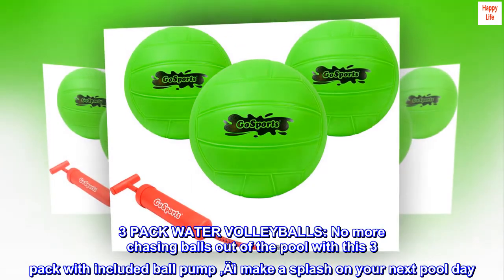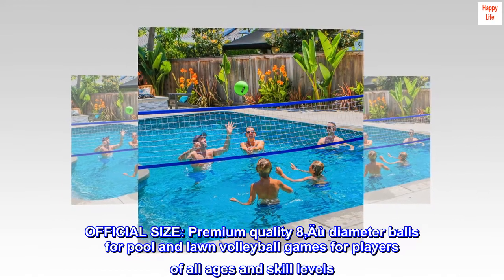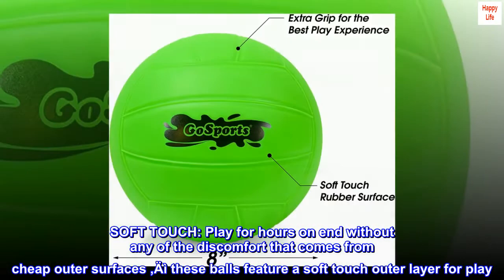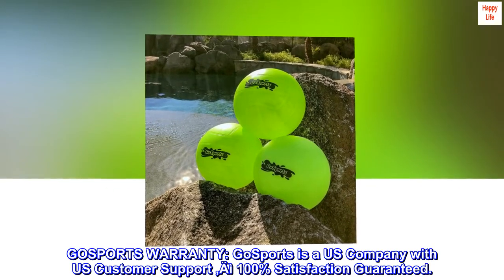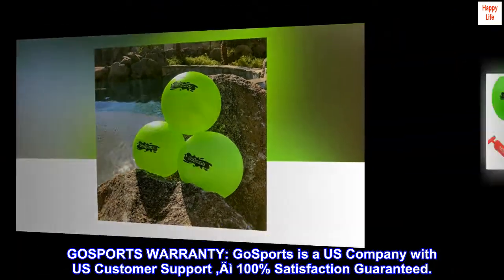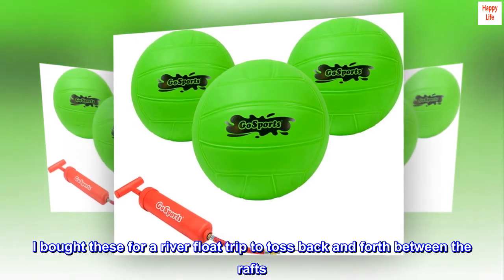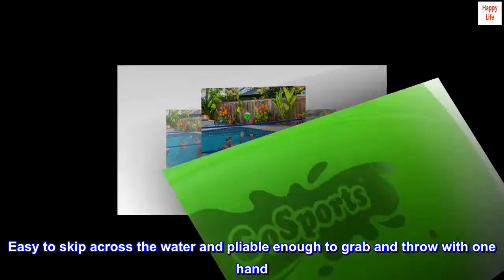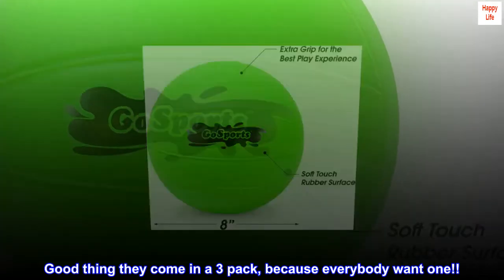GoSports Water Volleyball 3 Pack Great for Swimming Pools or Lawn Volleyball Games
3 PACK WATER VOLLEYBALLS: No more chasing balls out of the pool with this 3 pack with included ball pump ‚Äì make a splash on your next pool day
OFFICIAL SIZE: Premium quality 8‚Äù diameter balls for pool and lawn volleyball games for players of all ages and skill levels
SOFT TOUCH: Play for hours on end without any of the discomfort that comes from cheap outer surfaces ‚Äì these balls feature a soft touch outer layer for play
BUILT DURABLE: Sturdy volleyballs that withstand play in the pool and out on the lawn
GOSPORTS WARRANTY: GoSports is a US Company with US Customer Support ‚Äì 100% Satisfaction Guaranteed.

Good value
I bought these for a river float trip to toss back and forth between the rafts. They were a HUGE hit!! I had several people on the river ask me where I got them. Easy to skip across the water and pliable enough to grab and throw with one hand. They held up to the abuse without losing any air pressure and were perfect for the water. Good thing they come in a 3 pack, because everybody want one!!